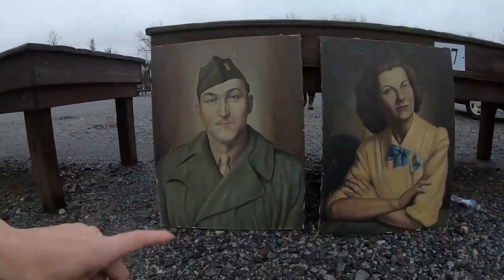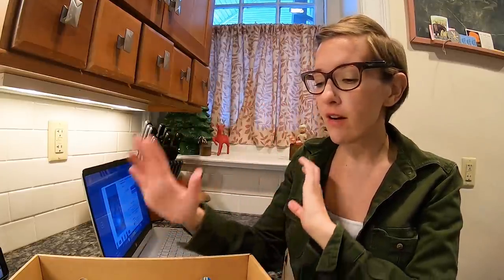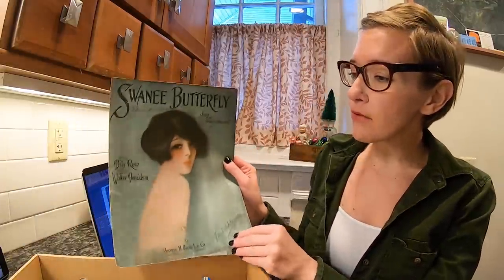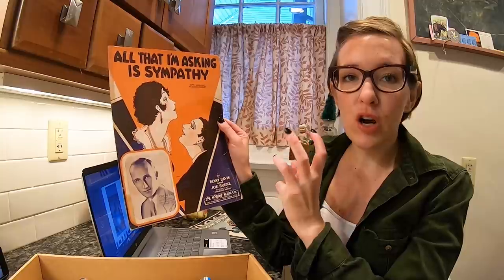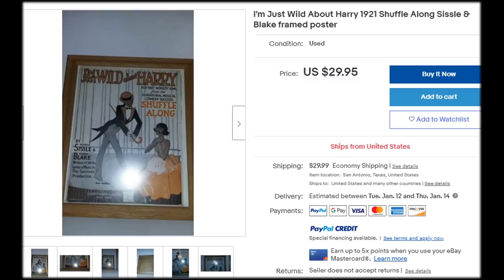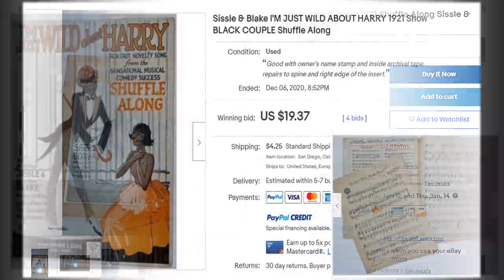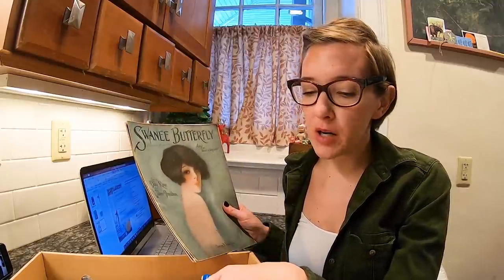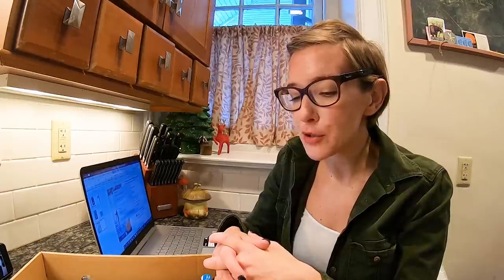A BOX For $10 | Shop With Me At The FLEA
A soggy day at the flea market but I managed to walk away with a vintage treasure.